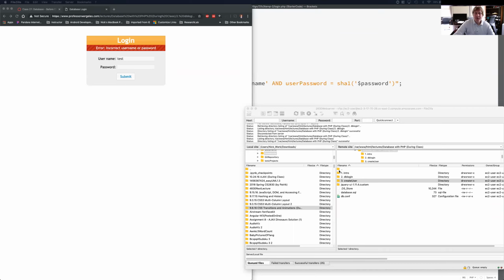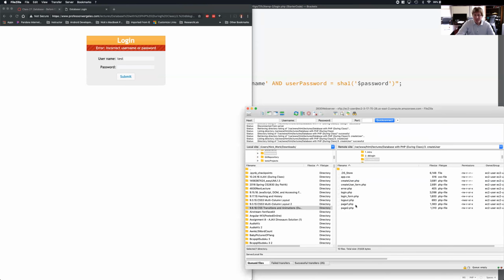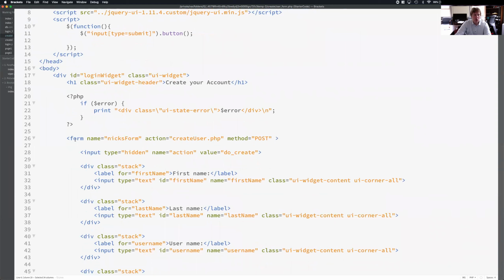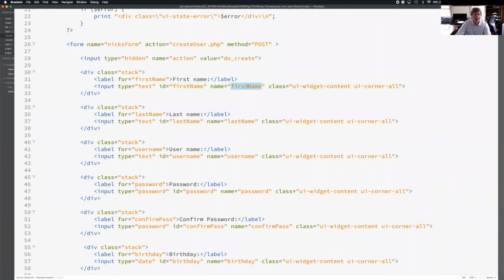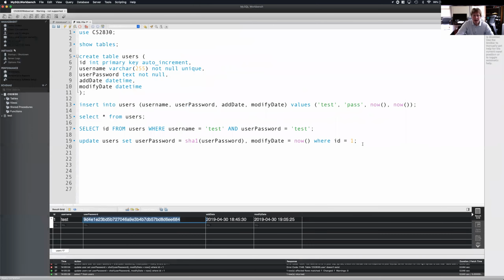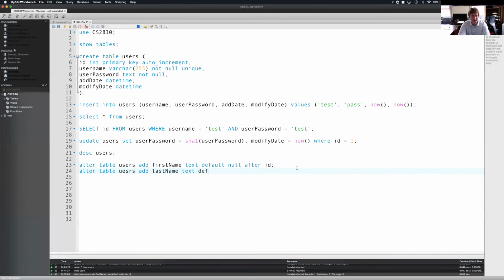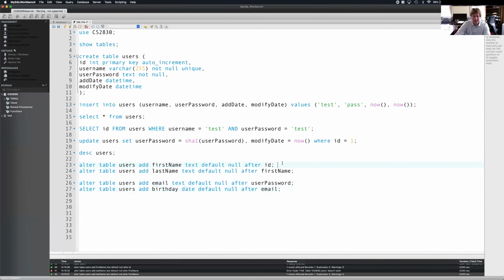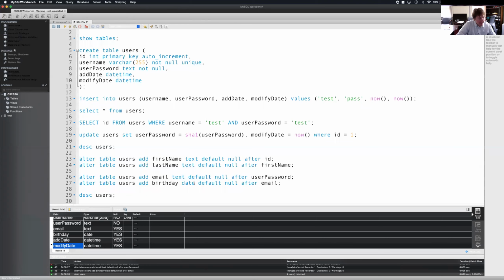Alter Existing Table - CreateUser - MySQL Database with PHP